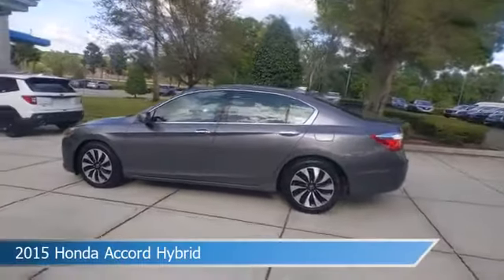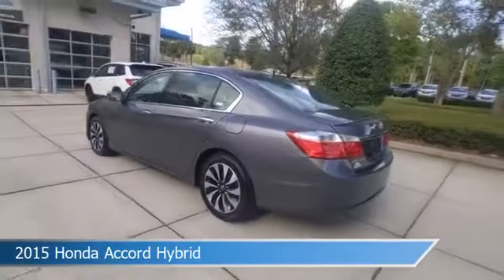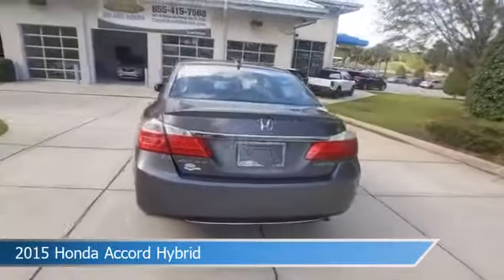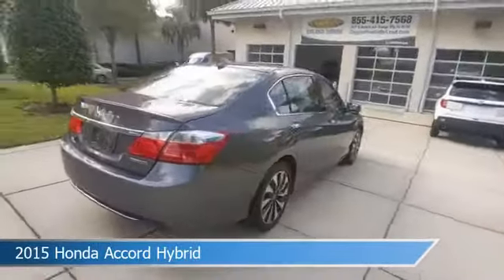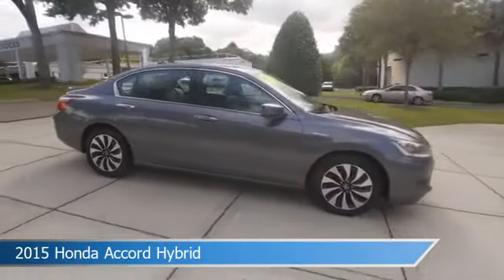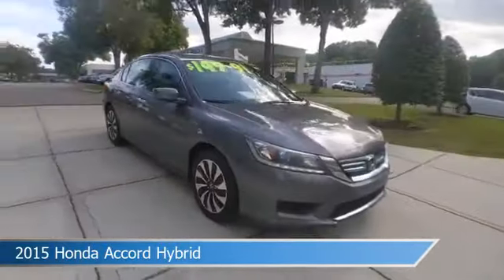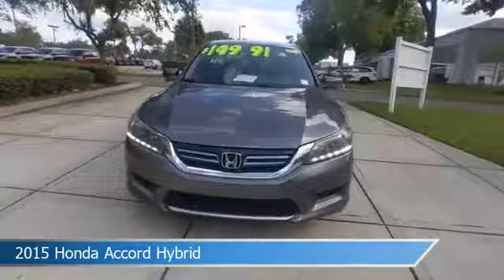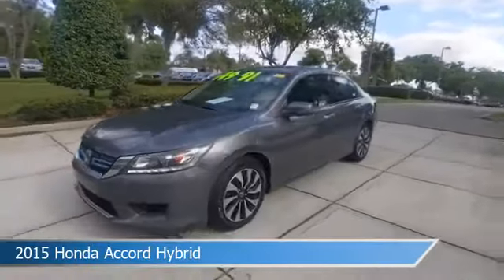2015 Honda Accord Hybrid FA000881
2015 Honda Accord Hybrid FA000881